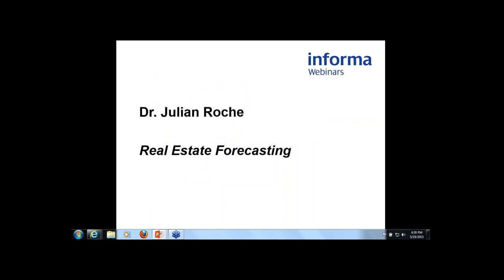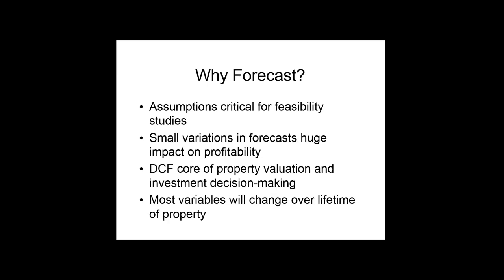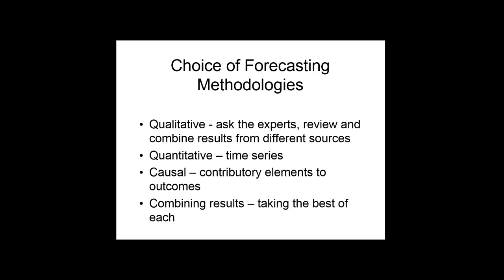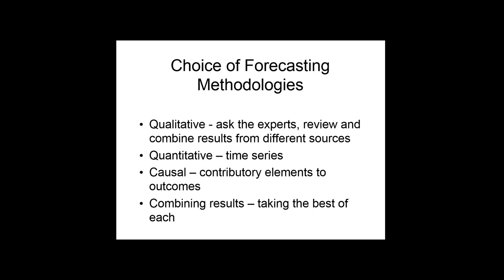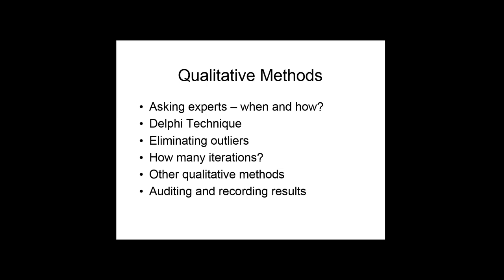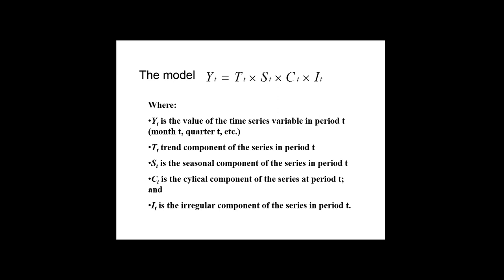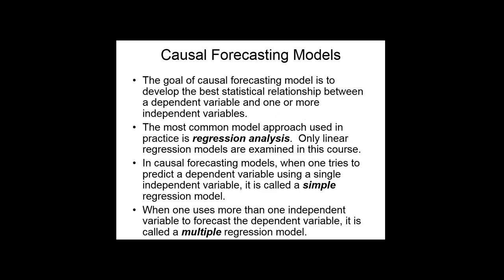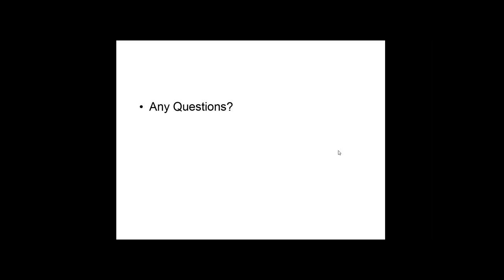Forecasting Of Real Estate Markets